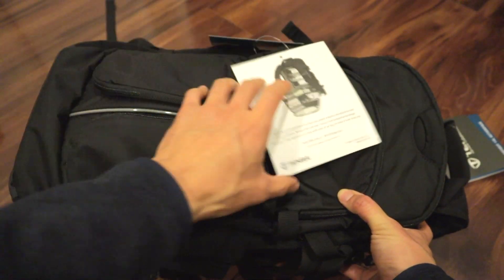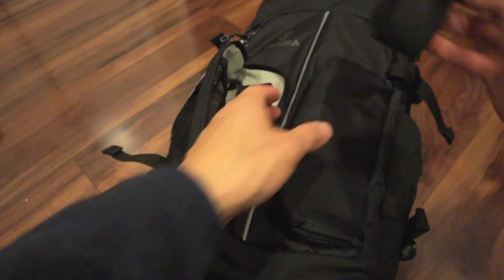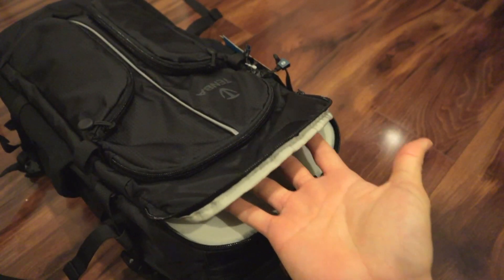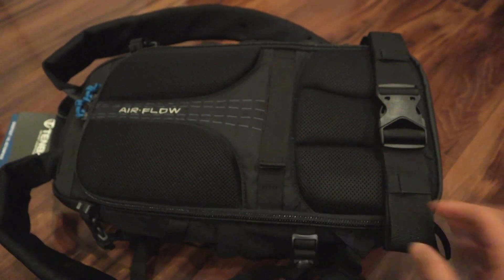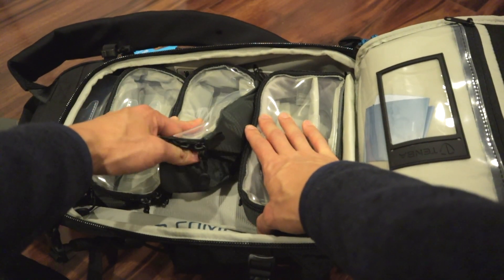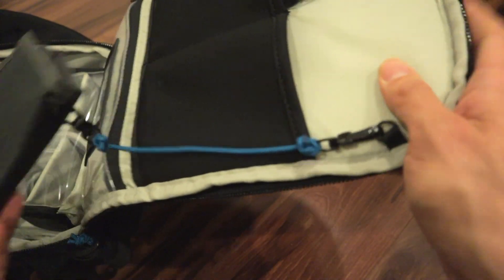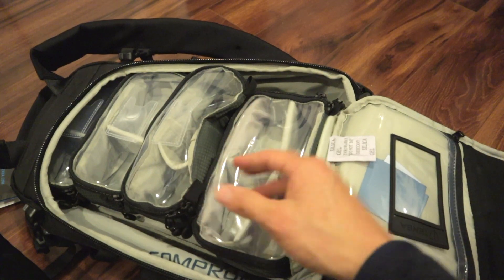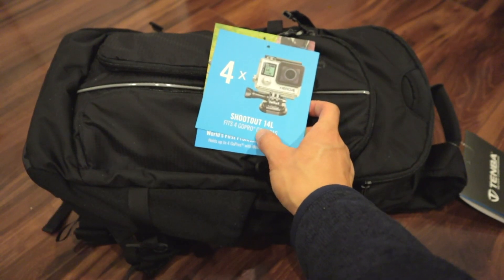Ultimate Camera Gear Accessory Bag | Tenba 14L | GoPro Backpack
Tenba 14L